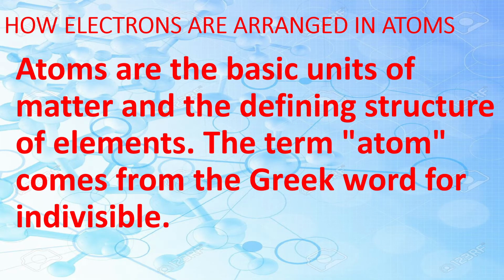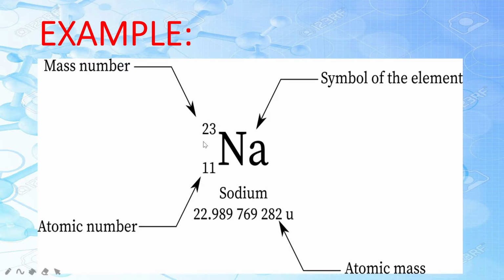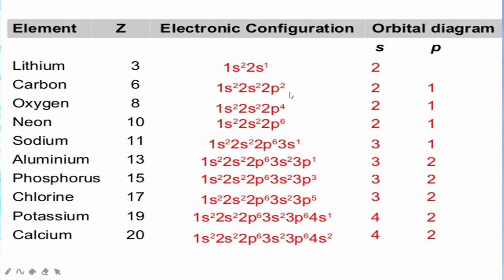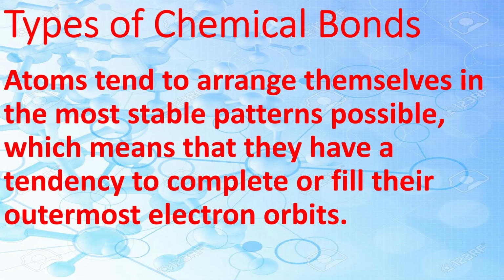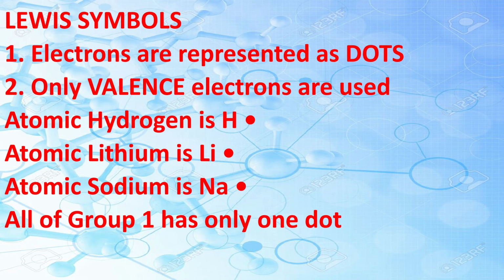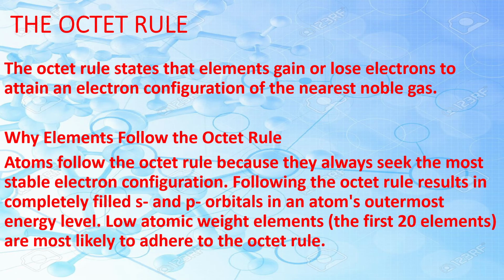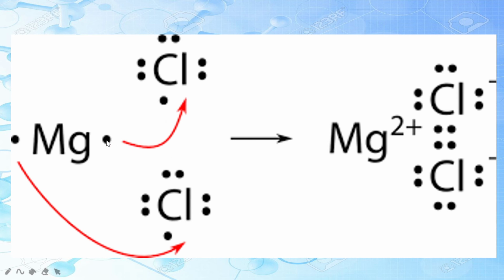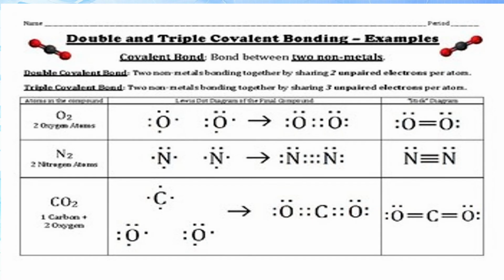September 30, 2020